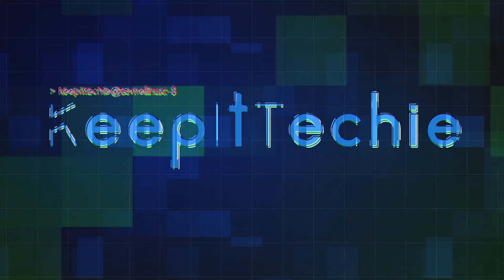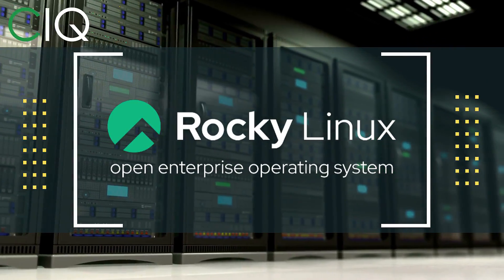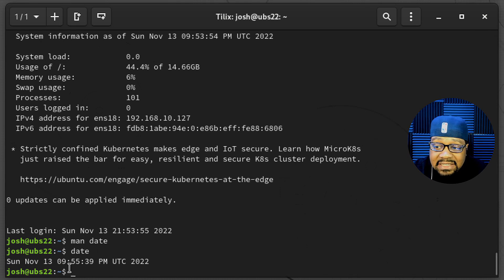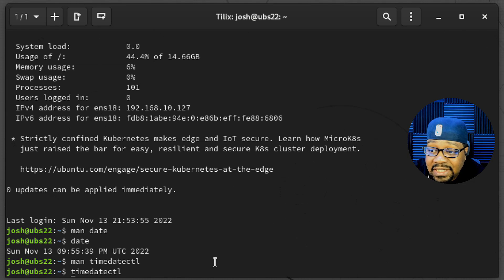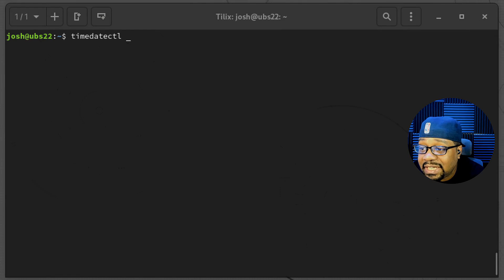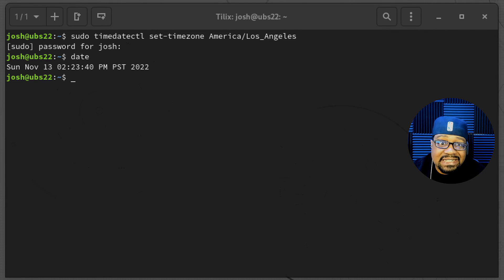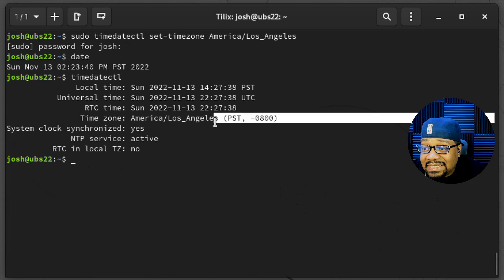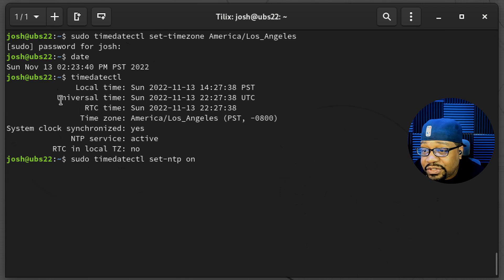Manage Date & Time on Linux Servers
What's up Linux Community!!! In this video, we cover how to manage date and time on your Linux Server using timedatectl command. The timedatectl utility is used to display server time details, view, list, and change the timezone.